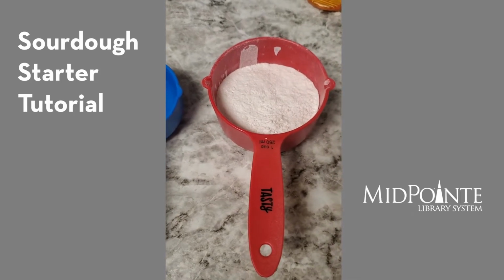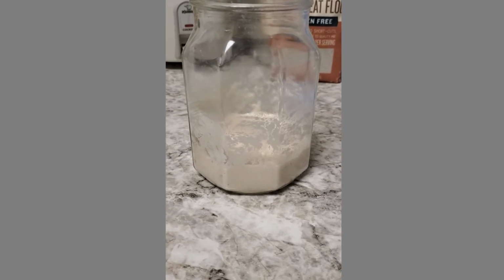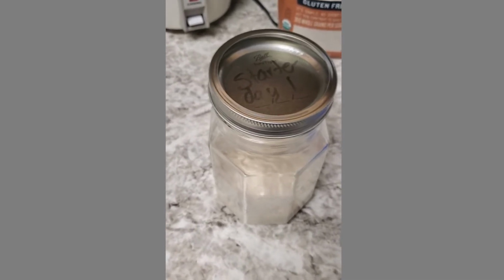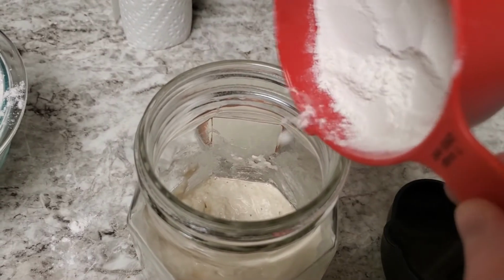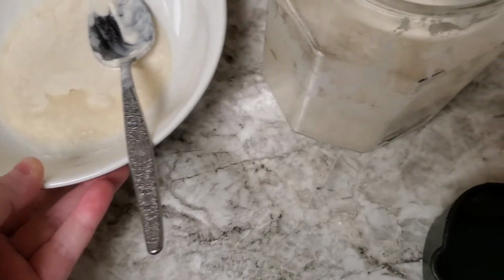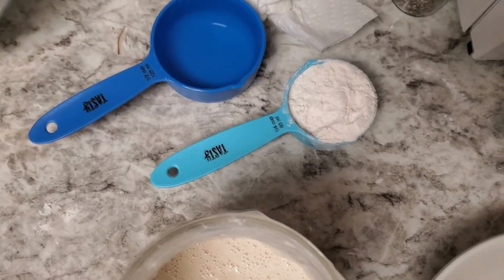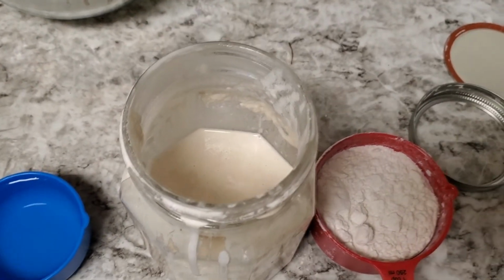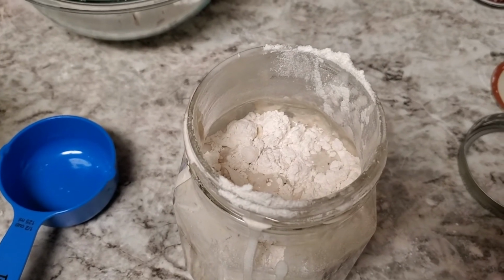Sourdough Starter Tutorial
Want to make your own bread at home? Deavon from MidPointe Library System walks you through the steps to begin your own sourdough starter. You can also find a great collection of cookbooks to help you with culinary adventures on MidPointe's eLibrary!